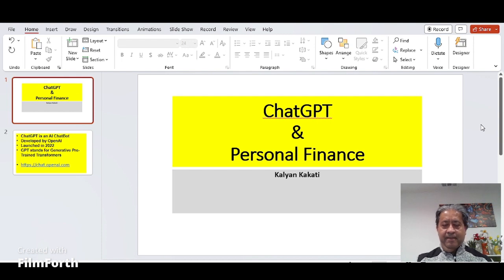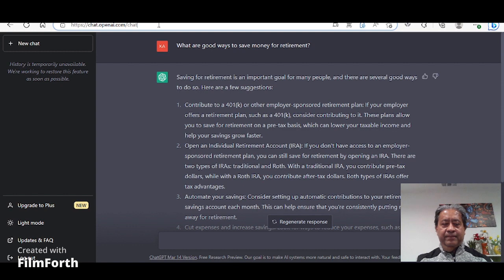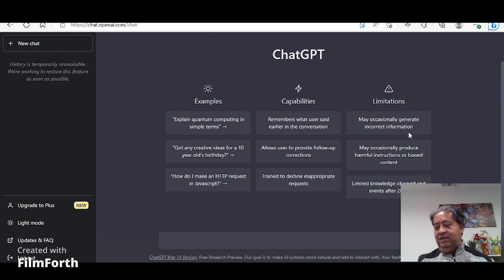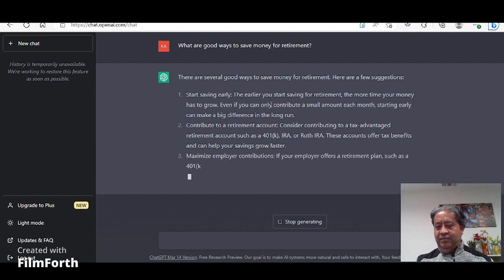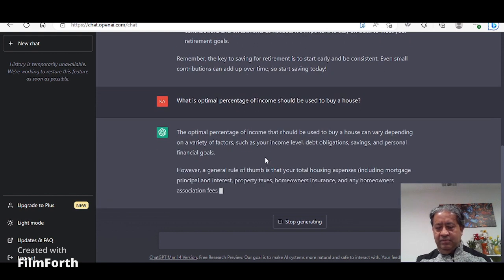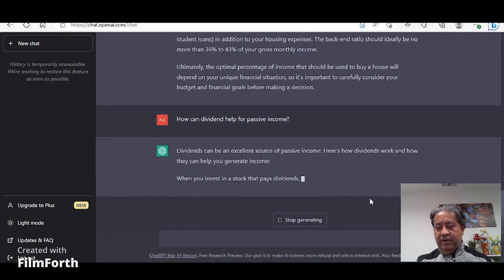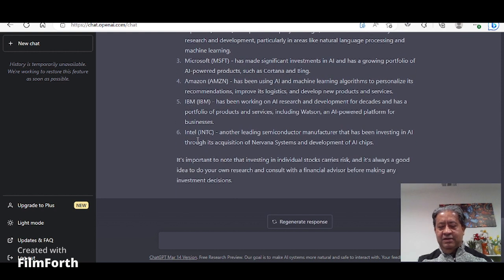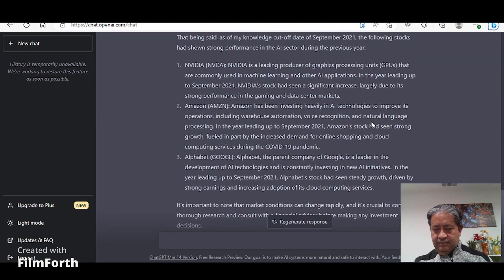ChatGPT explained for Personal Finance, Passive Income 🤑💰💸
ChatGPT explained for Personal Finance, and how to learn OpenAI ChatGPT for Passive Income Ideas.

How to use ChatGPT bot and ask personal finance questions like

1) What are good ways to save money for retirement?
2 )What is optimal percentage of income should be used to buy a house?
3) How can dividend help for passive income?
4) What are some of the best stocks to invest in AI?
5) Out of all those AI stocks, what have produced the hightest return during last one year?